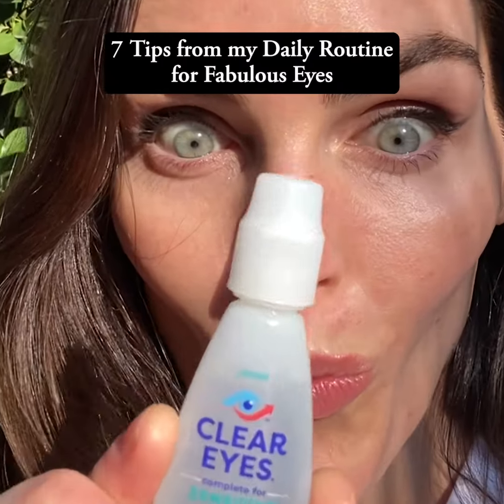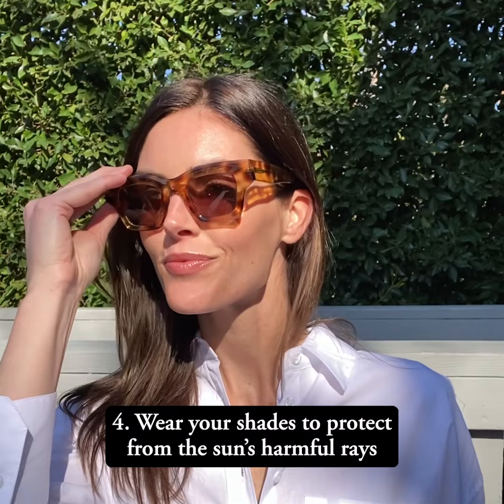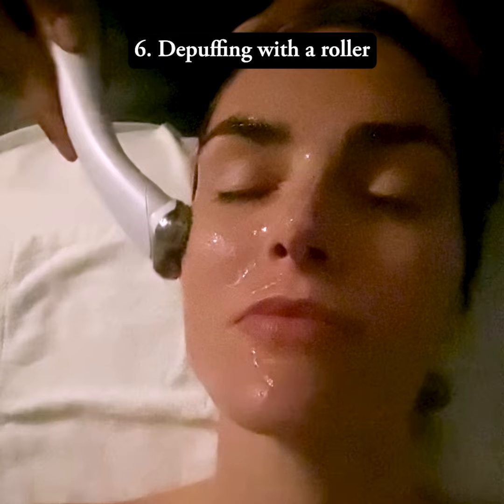7 Tips for Fabulous Eyes from Hilary Rhoda and Clear Eyes®.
ad supermodel and mom Hilary Rhoda shares 7 tips from her daily routine for brighter, whiter, fabulous eyes. Give it a look 👀

Clear Eyes® Sensitive:

• Gentle, effective relief for redness and other common sensitive eye symptoms
• Complete for sensitive eye relief of red, dry, itchy, gritty, irritated, burning, watery eyes
• Provides up to 12 hours of soothing comfort
• Free from parabens, dyes and benzalkonium chloride
• Formulated with sodium Hyaluronate – a lubricant found naturally in the eye
• Is from the #1 brand of eye drops*
*Based on IRI units sold